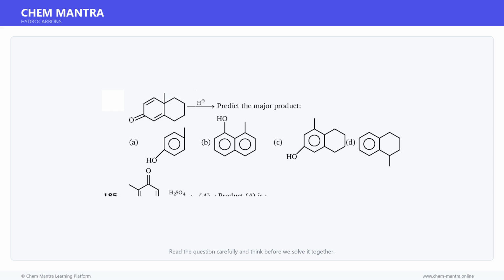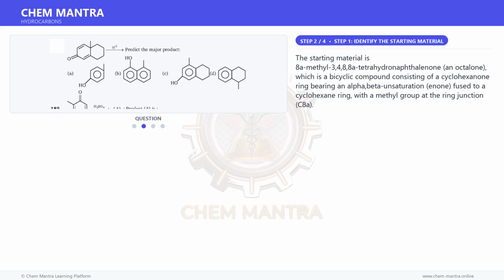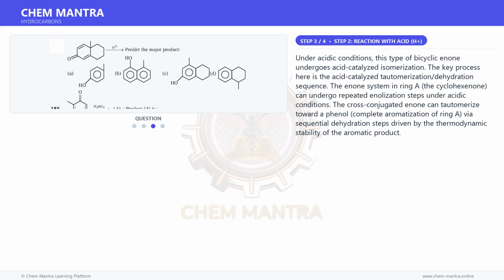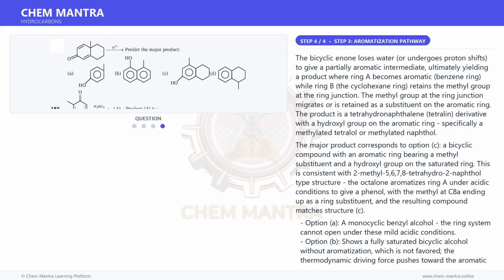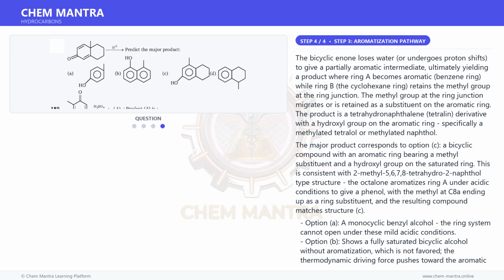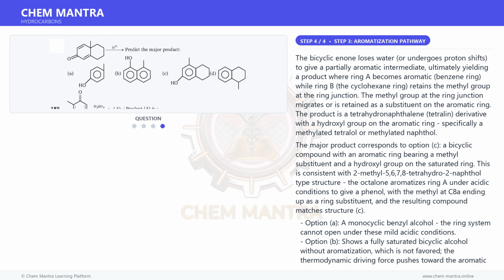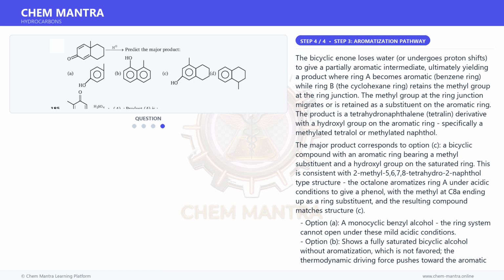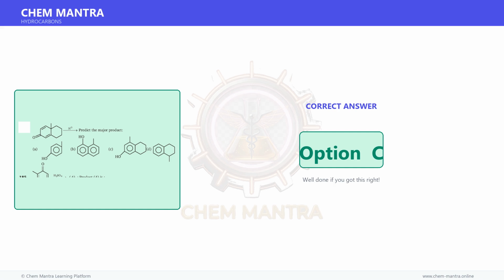Hydrocarbons | JEE & NEET Chemistry | Chem Mantra